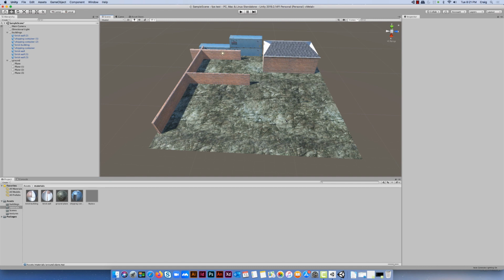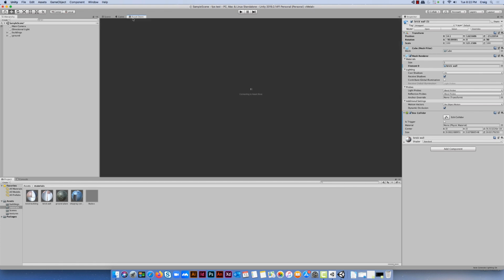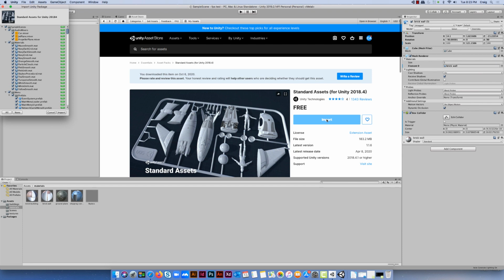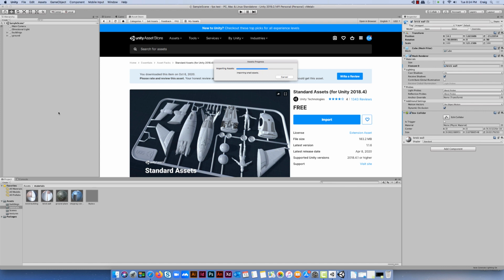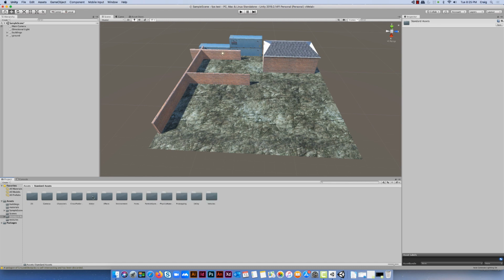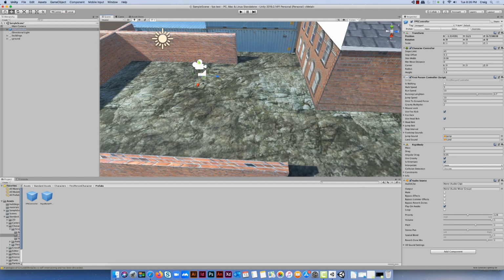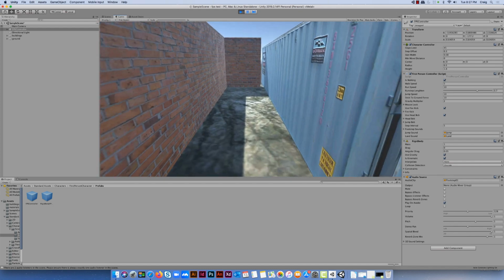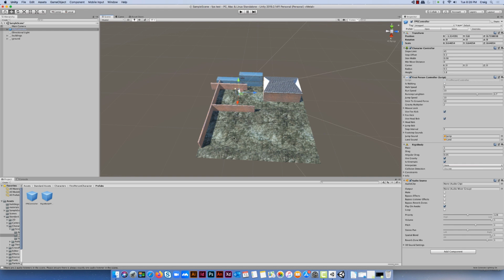3 adding a fps in unity